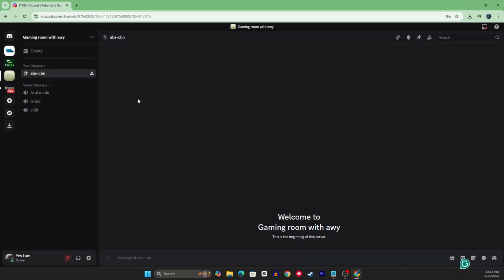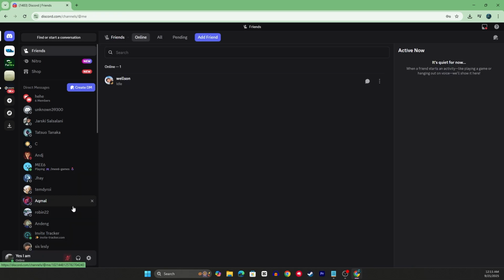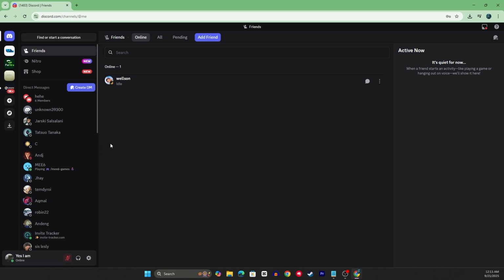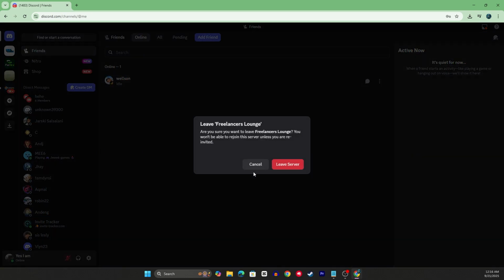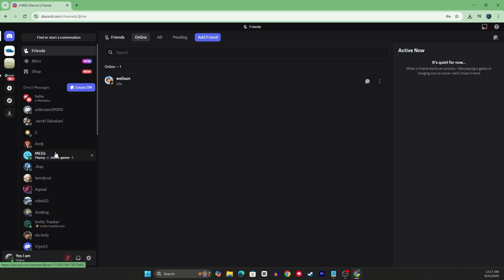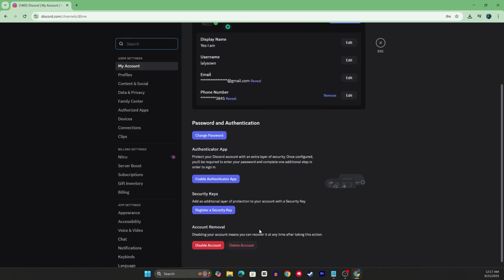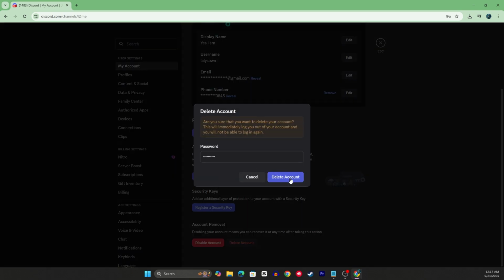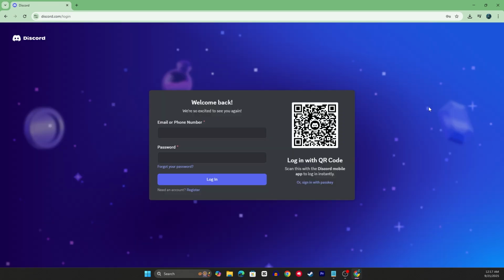How To Delete All Messages On Discord - Step By Step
In this video, I’ll show you how to delete Discord messages step by step. You’ll learn how to delete individual messages, how to delete all messages on Discord, and even how to mass delete Discord messages using different methods. Whether you want to clean up your chats or remove old conversations, this guide will help you manage and delete Discord messages easily.